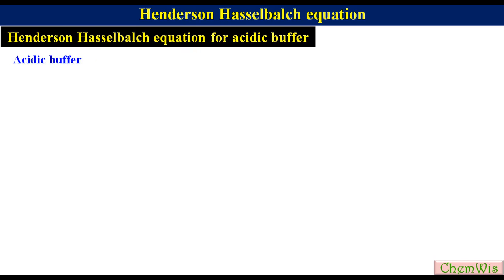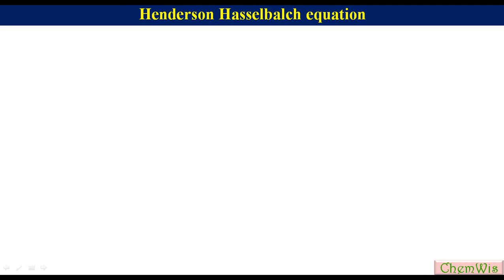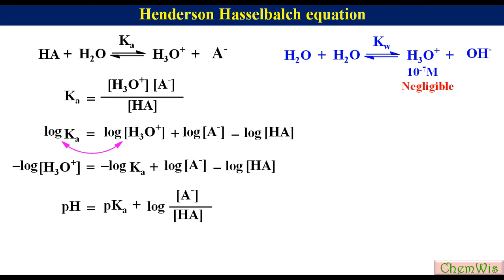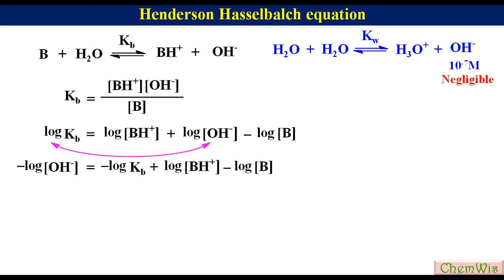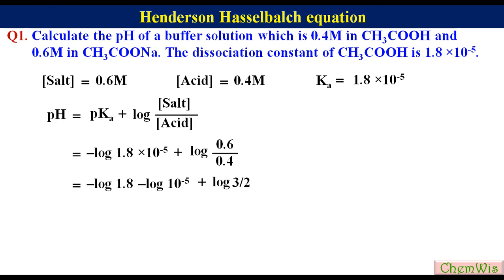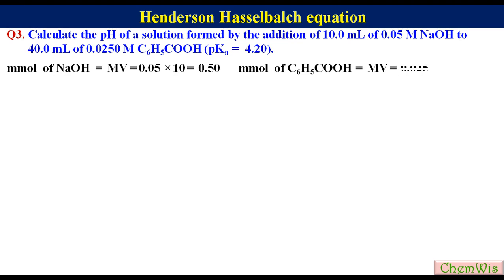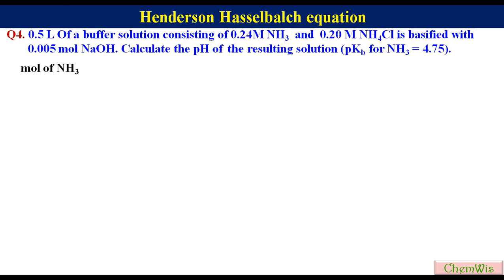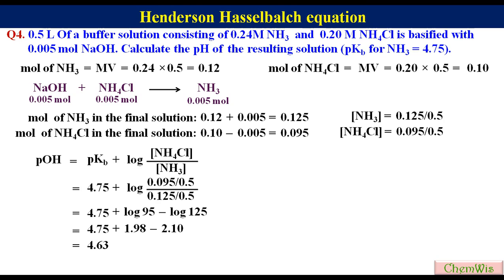Henderson Hasselbalch Equation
Henderson Hasselbalch equation is a very important equation which used for the calculation of pH of a buffer solution.  In this video types of buffers, derivation of Henderson Hasselbalch equation and different problems based on this equation have been discussed in detail.